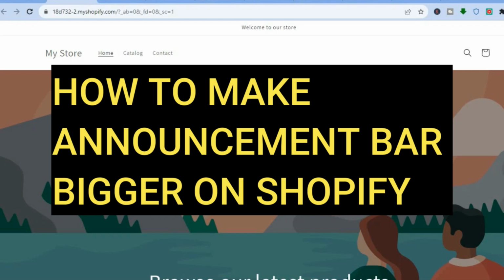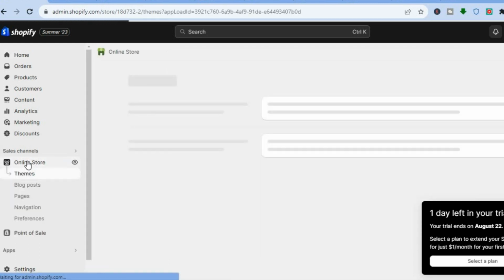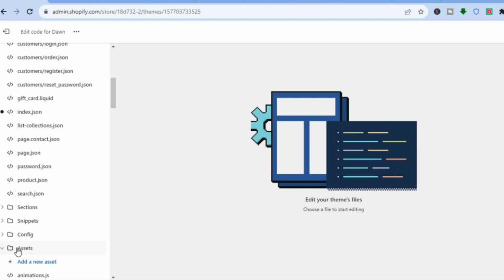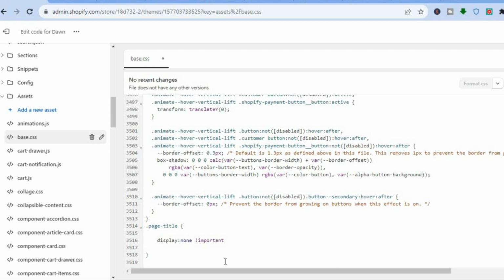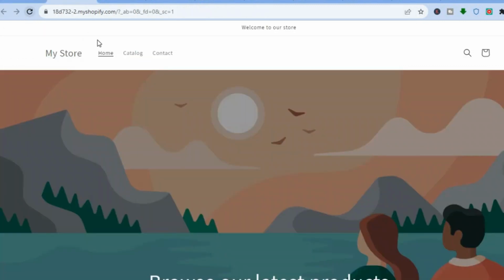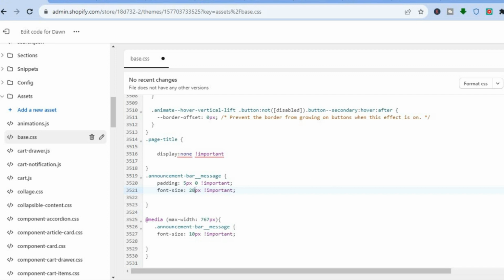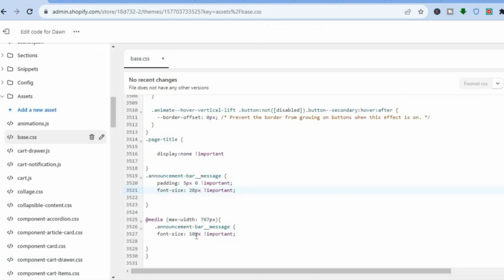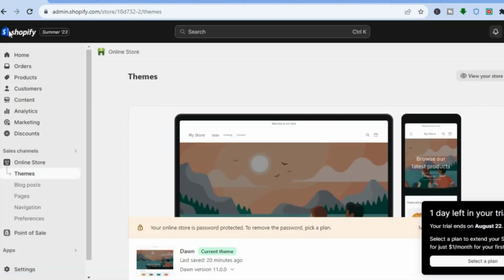HOW TO MAKE ANNOUNCEMENT BAR BIGGER ON SHOPIFY STORE